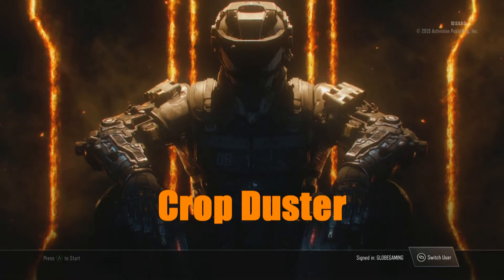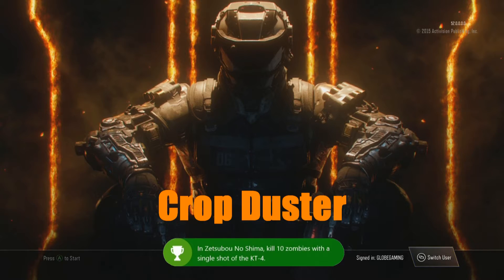Achievement Whore: "Crop Duster" Call of Duty Black Ops 3 (Eclipse DLC)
In Zetsubou No Shima, kill 10 zombies with a single shot of the KT-4.